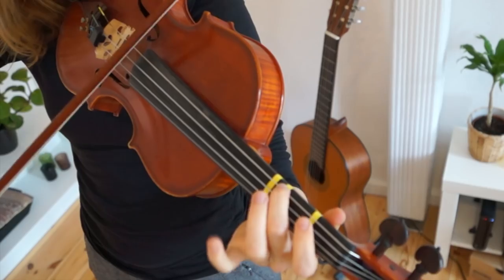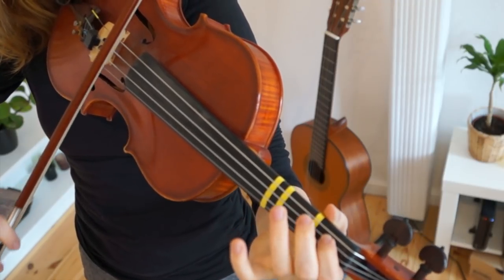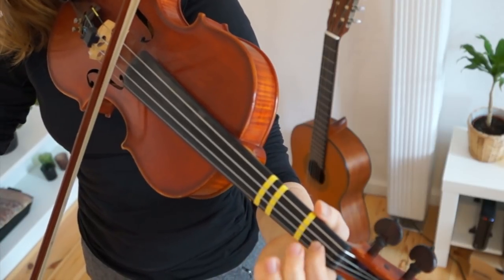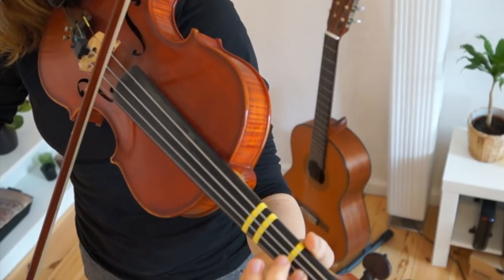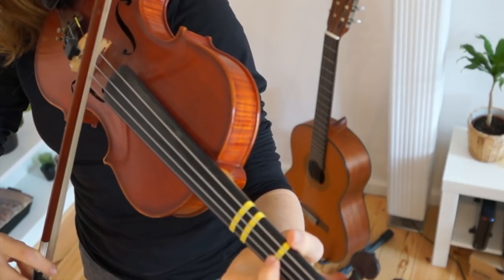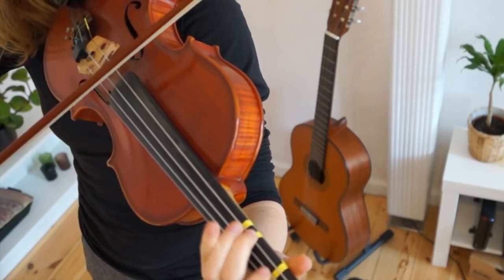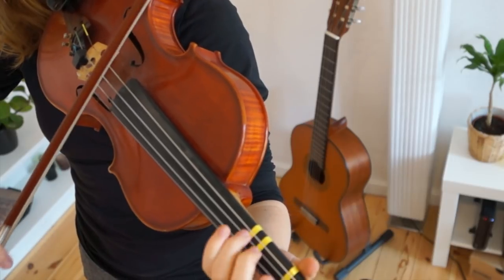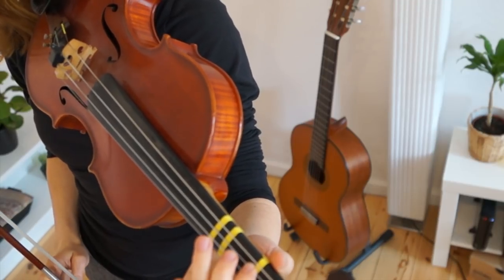How to play Harry Potter Theme Song | Beginner Version | Film Music - Violin Tutorial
In this easy violin tutorial I'll show you how to play the Theme Song of Harry Potter for beginning violinists! Enjoy this violin lesson :)

My arrangement of Hedwig’s Theme for the violin is in the key of E Minor. To play the song with more ease, I recommend you practice the E Minor scale and arpeggio first.

Hi there! 👋